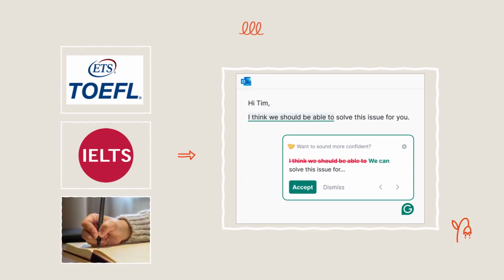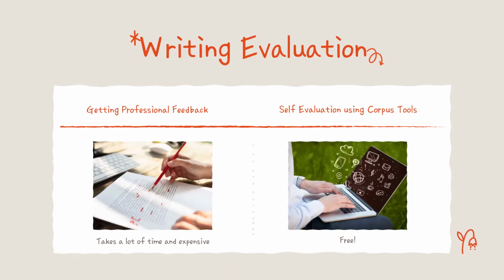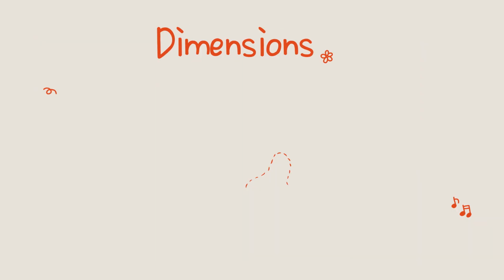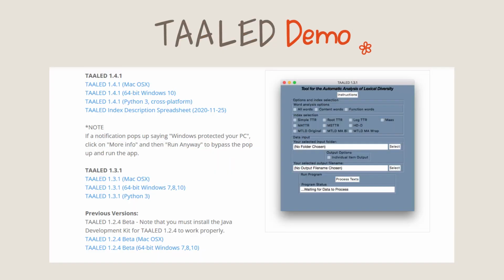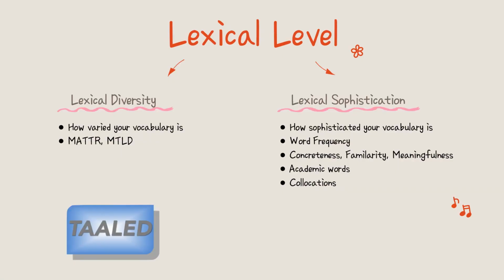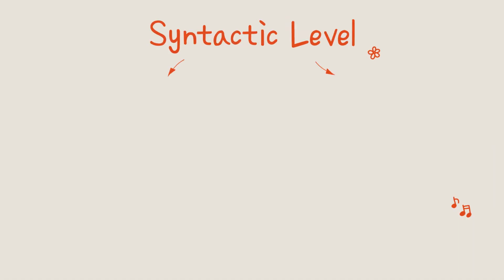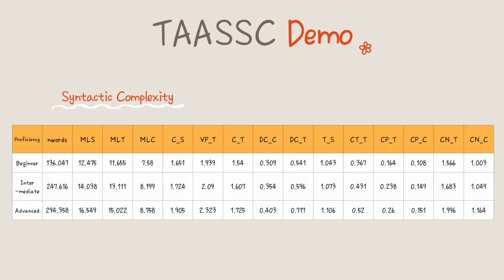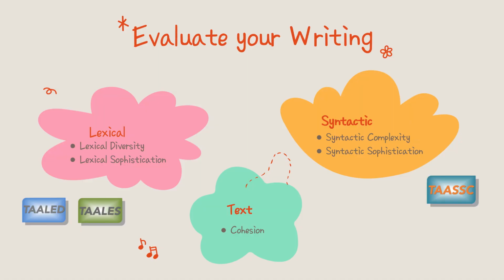김도희 How to evaluate your English writing - Using Corpus tools